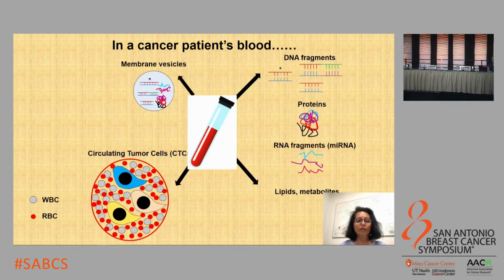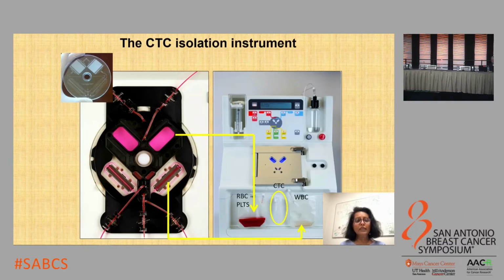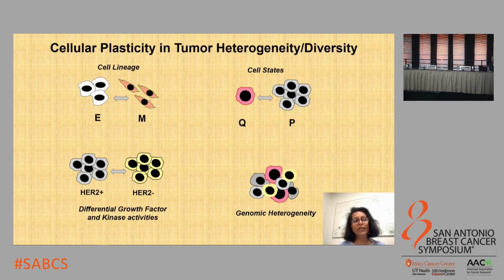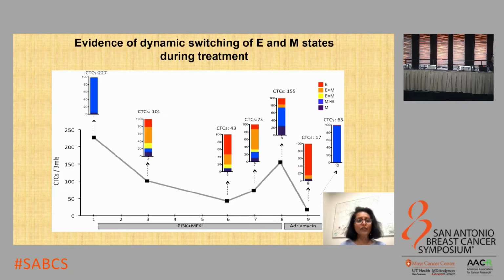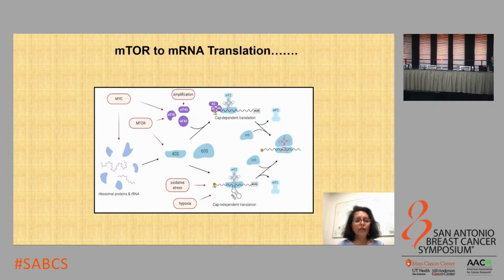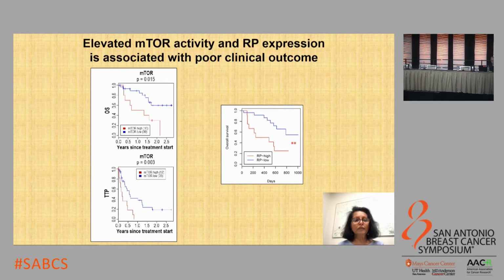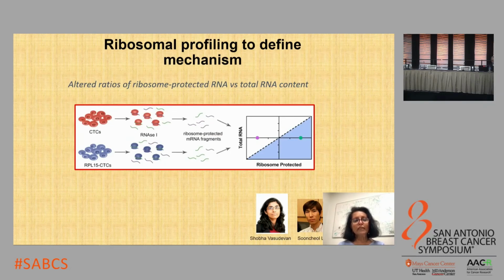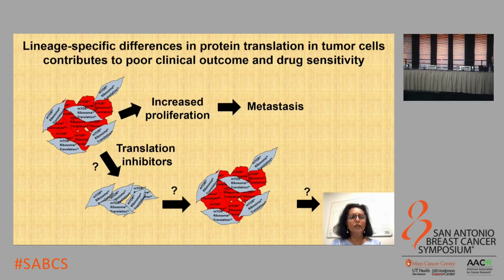Educational Sessions: "Single cell analysis of circulating tumor cells"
EDUCATIONAL SESSIONS
The Fluid Landscape of Liquid Biopsy
Single cell analysis of circulating tumor cells
Shyamala Maheswaran, PhD
Massachusetts General Hospital
Boston, MA